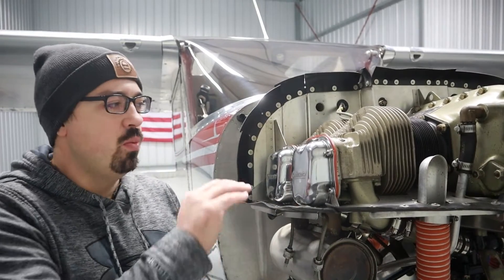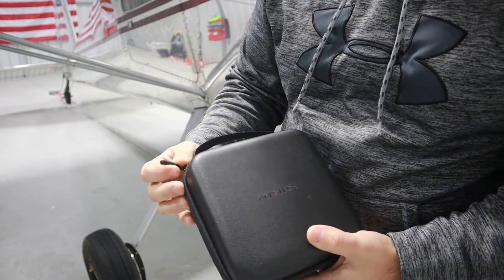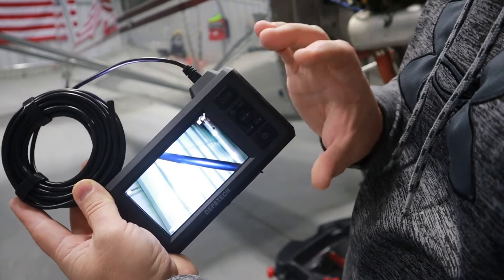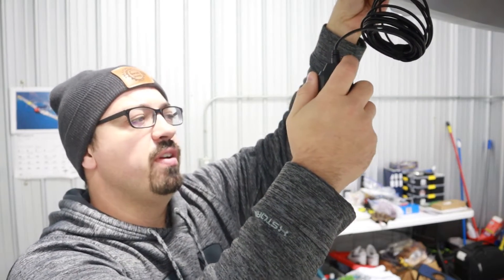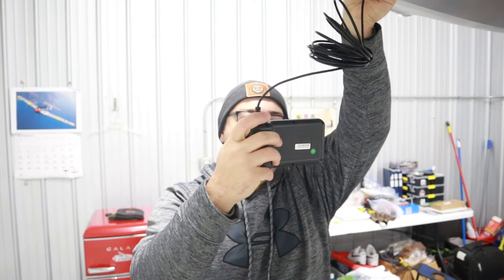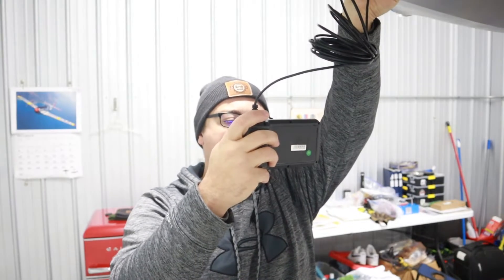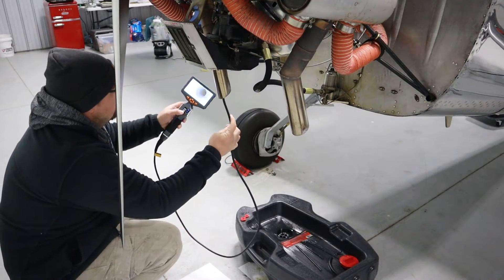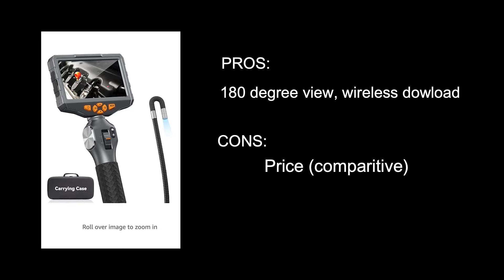The Most Important Tool in a Mechanic’s Box….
Here is the link to Amazon and the borescopes in this video

The Borescope is probably one of the most important tools in the aircraft mechanic's box! This tool is good for supplementing a compression test and watch for tell-tell signs of combustion chamber woes.

Amazon Links to Products:
Depstech Borescope
Teslong Borescope
Amazon Storefont

aircraft maintenance and using a borescope
aircraft inspection with a borescope
Teslong's Articulating Borescope
Depstech's non-Articulating Borescope